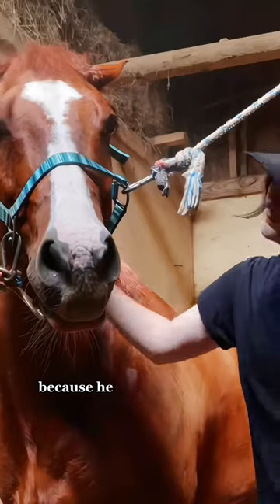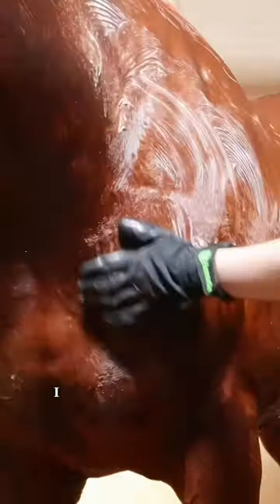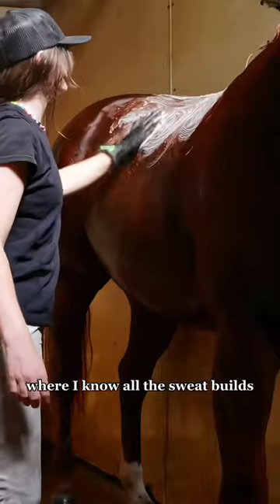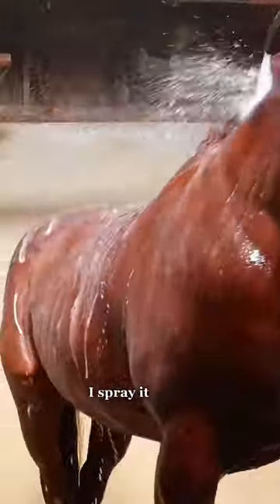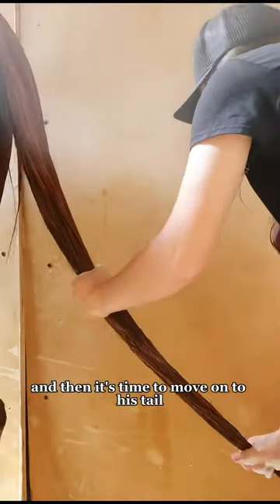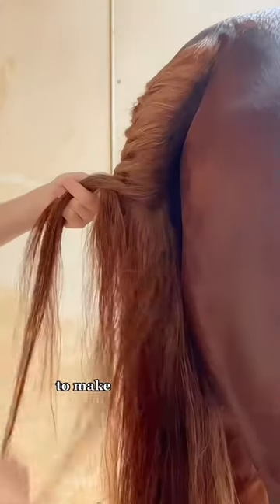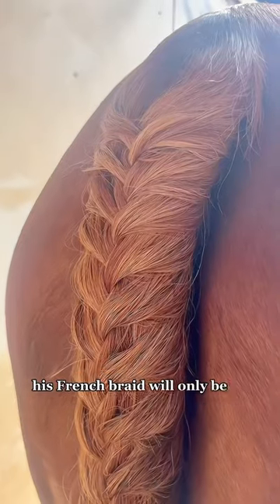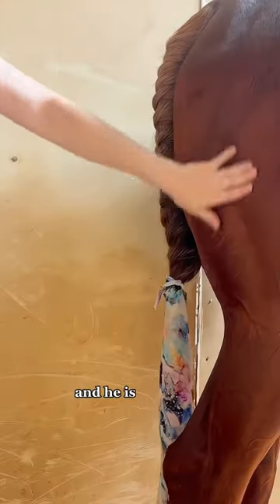Getting My Horse Competition Ready!